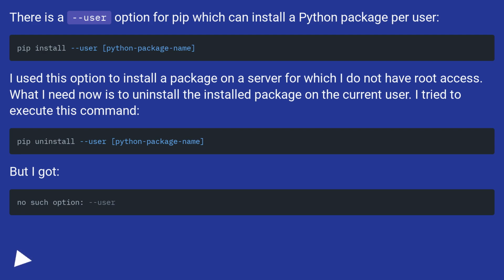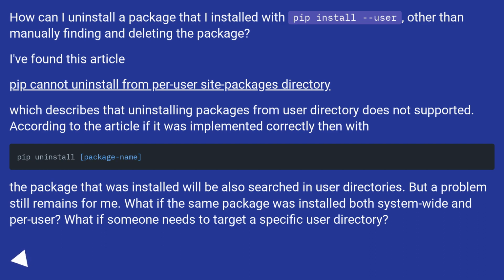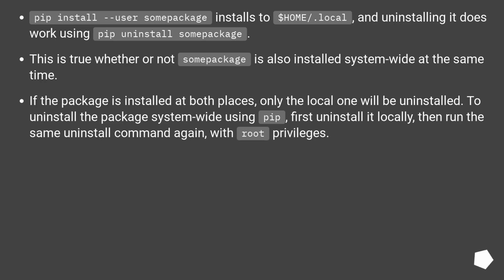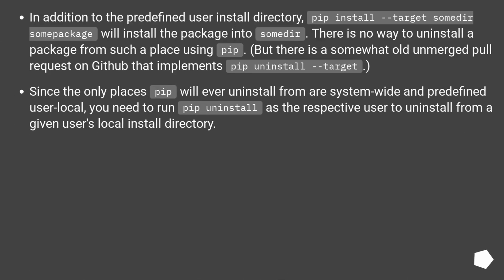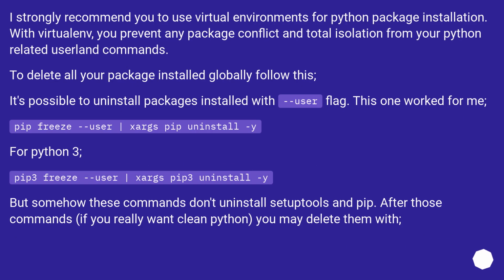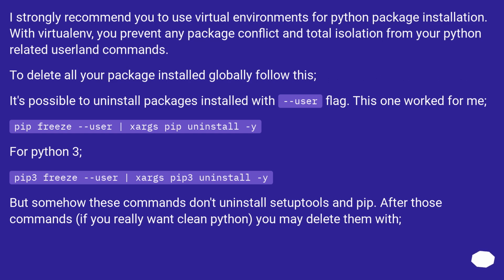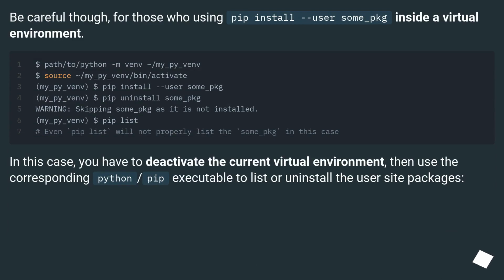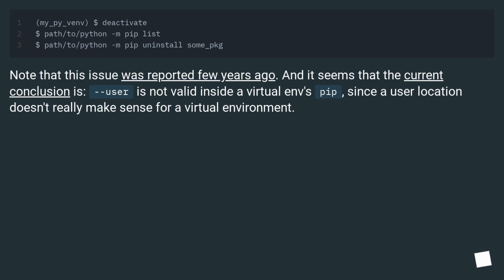How to uninstall a package installed with pip install --user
Chapters
00:00 Question
01:23 Accepted answer (Score 248)
02:52 Answer 2 (Score 25)
03:06 Answer 3 (Score 18)
04:23 Answer 4 (Score 18)
05:16 Thank you